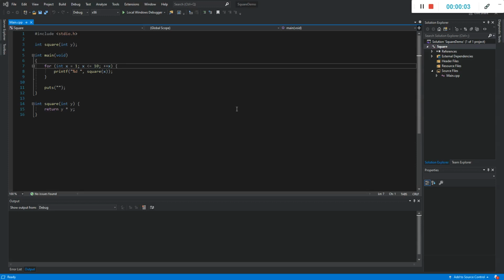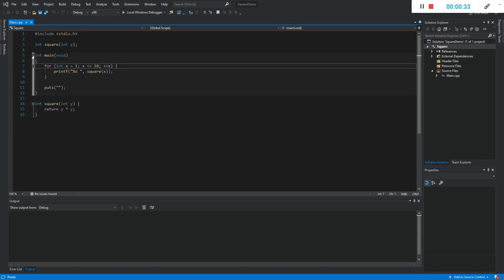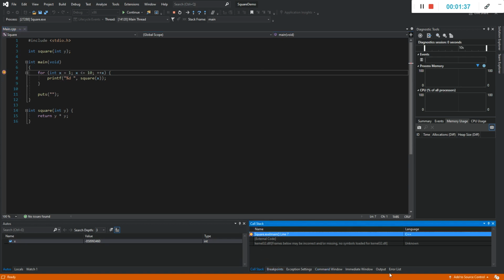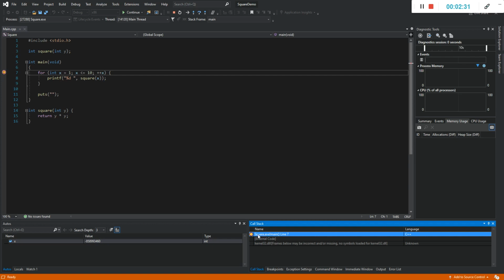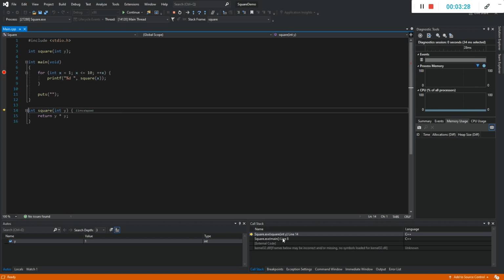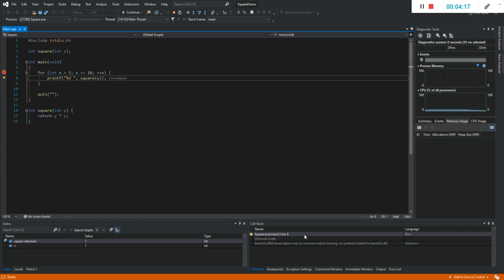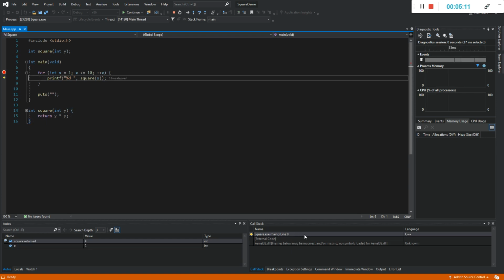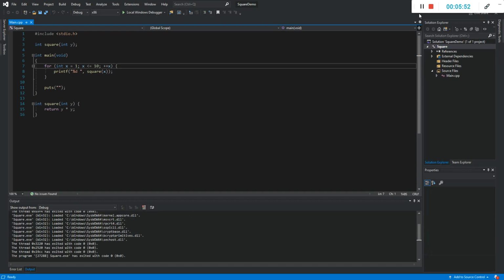05.5 Ch5 HandsOn: Function Call Stack